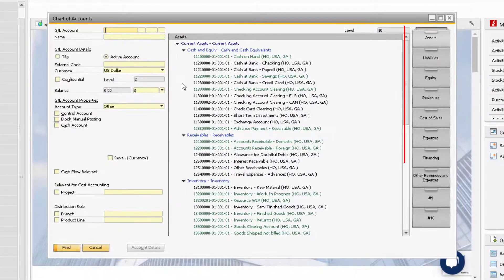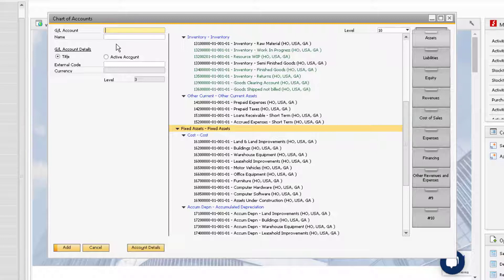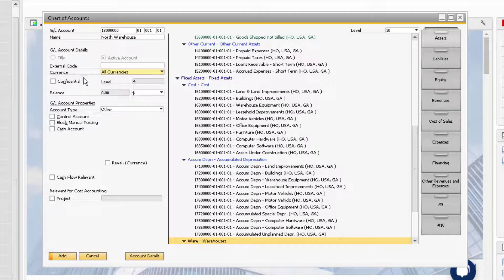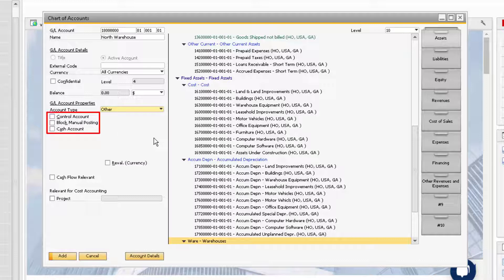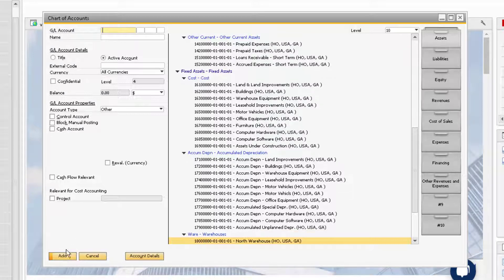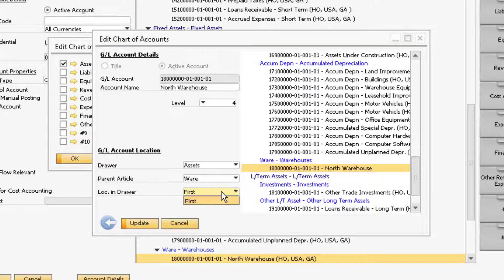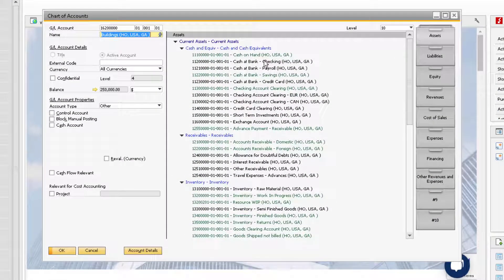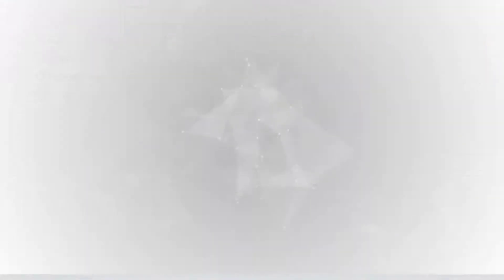SAP Business One How To: General Ledger Account Configuration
Creating and establishing transparency for an order is done through the use of GL accounts. Watch this video to learn how to add GL accounts in SAP Business One.